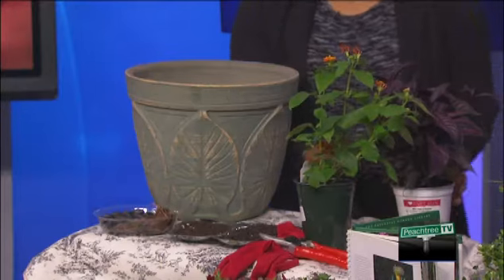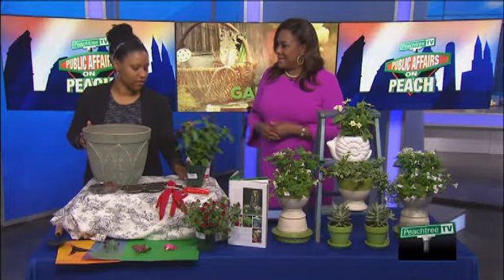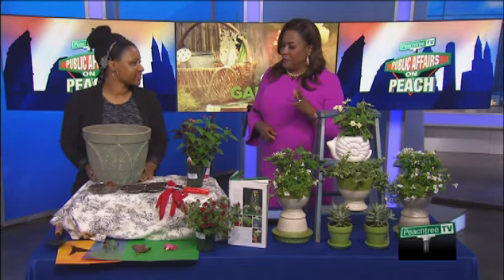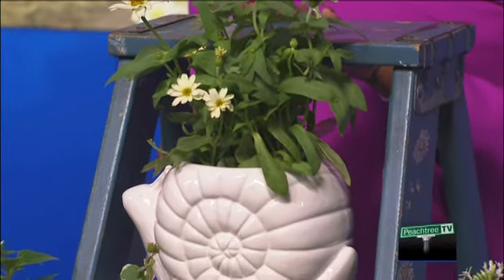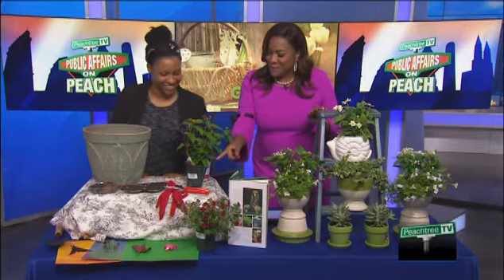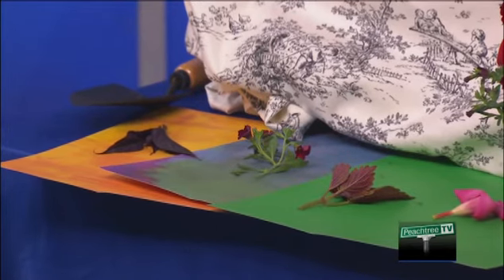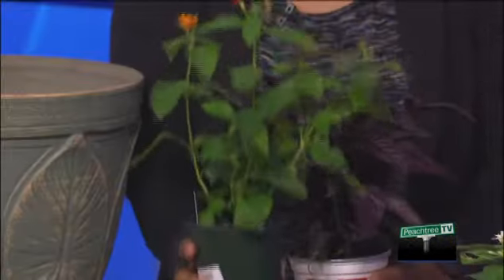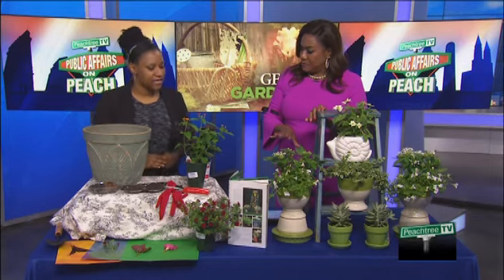Episode 363 - Food Safety, Planting Tips - Segement 2